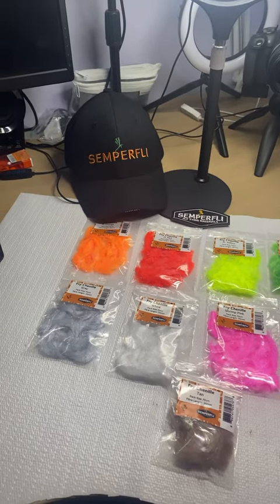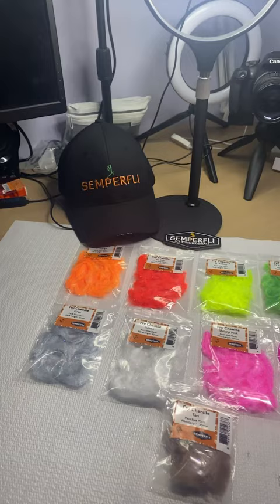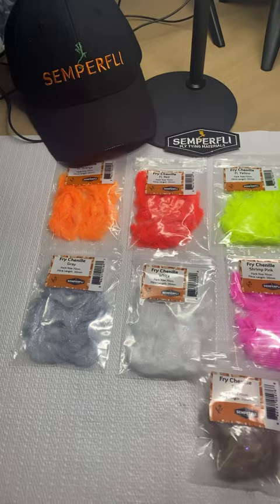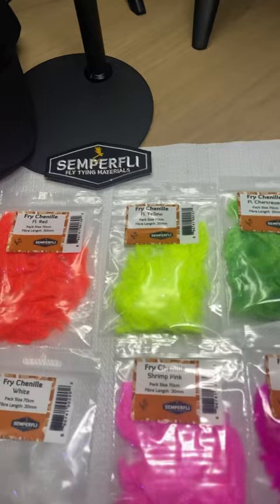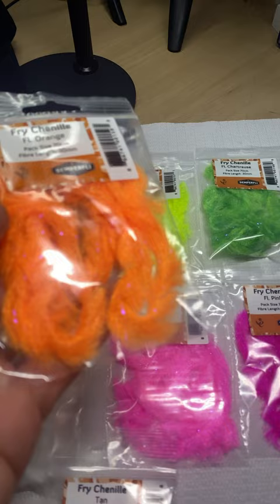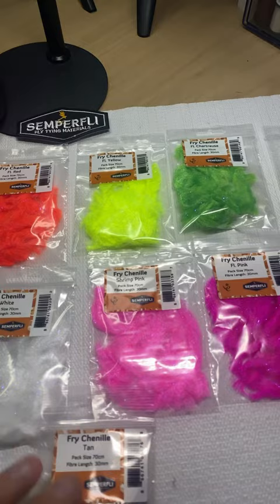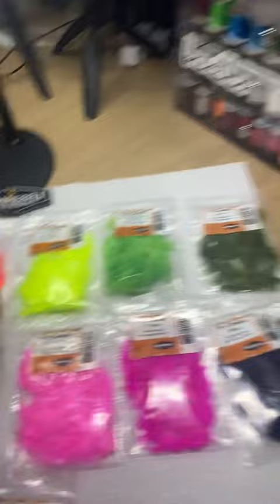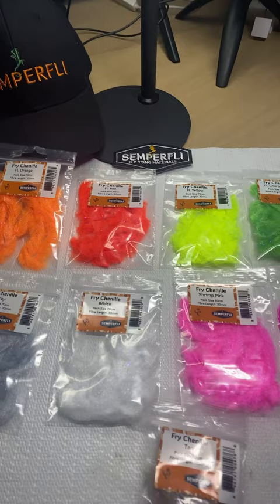Semperfli Mew Product alert 2023, Fry Chenille, wicked for Blobs!